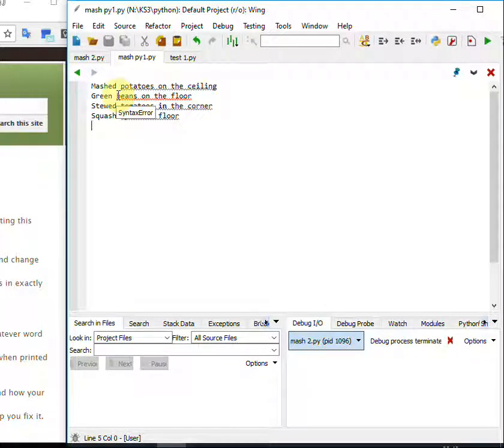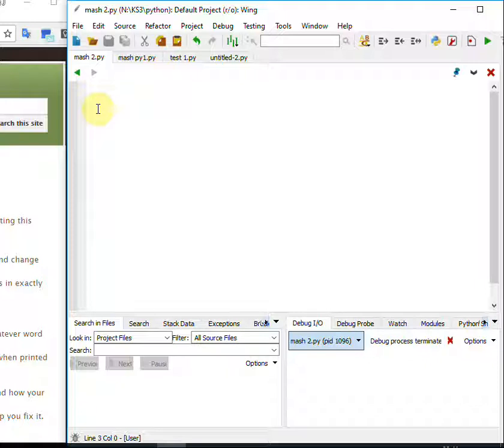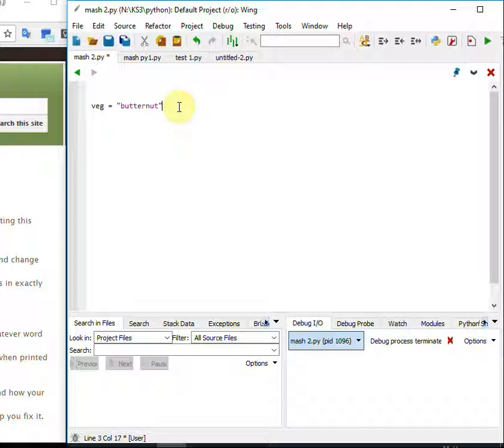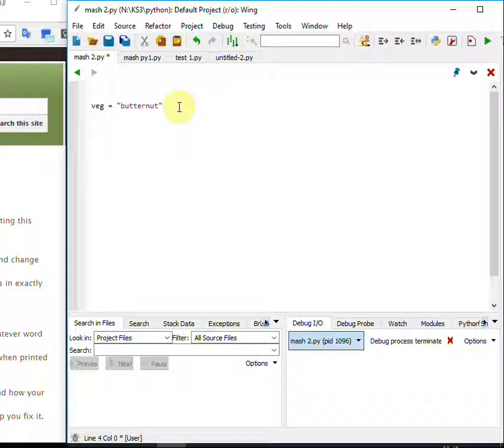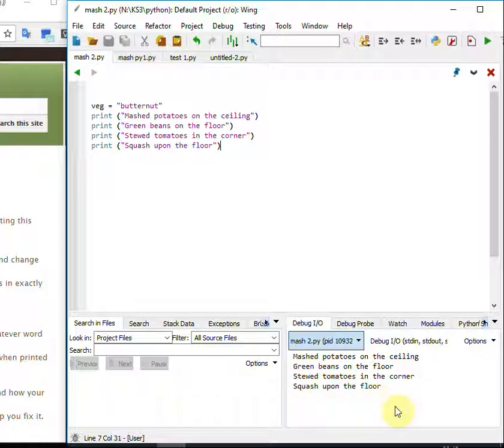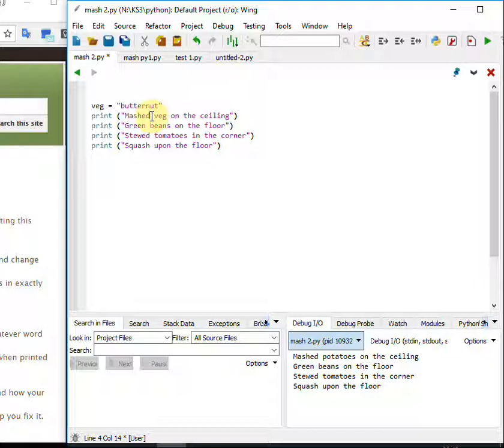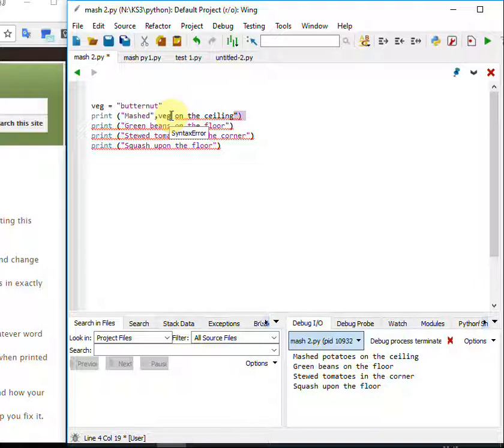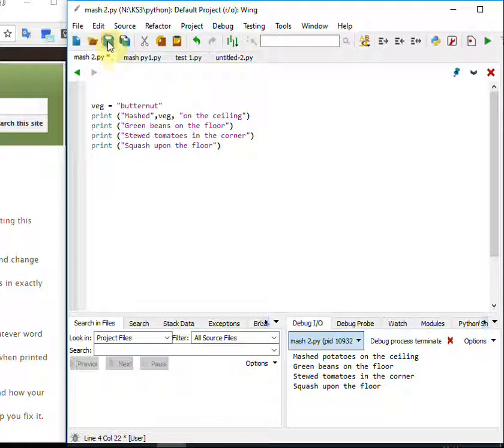Challenge 2 variables in poem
Changing the variables in a programme